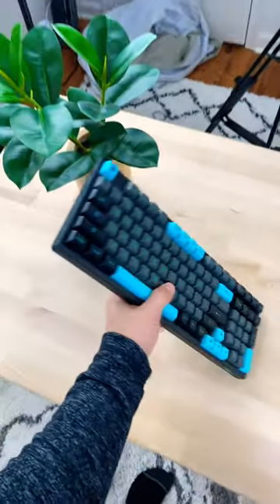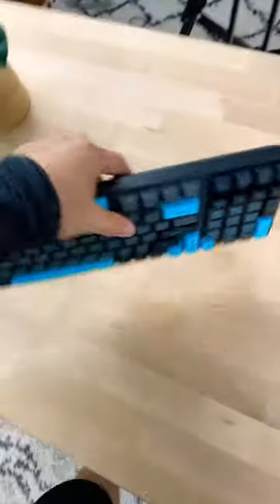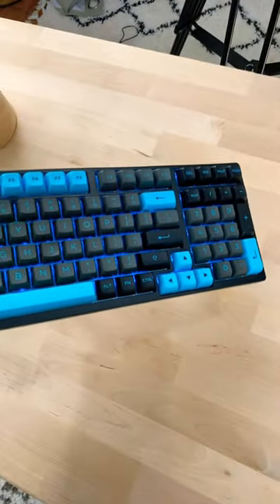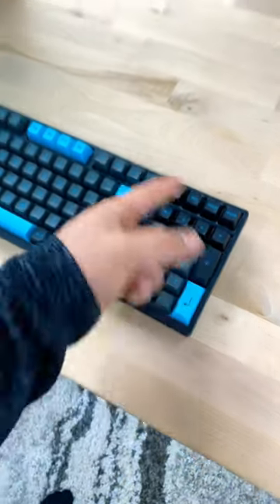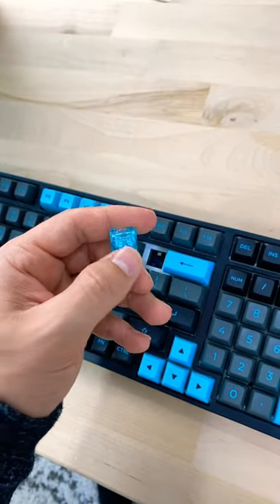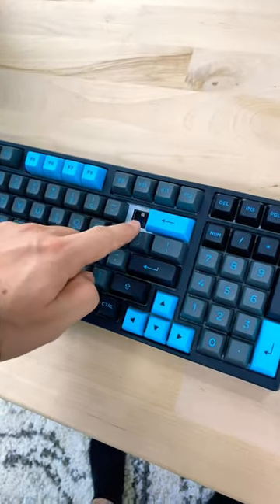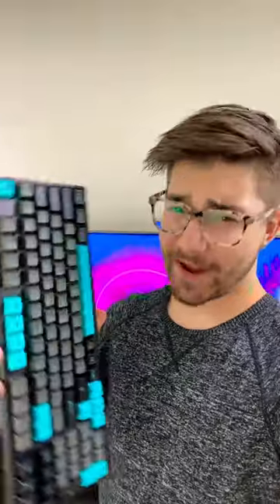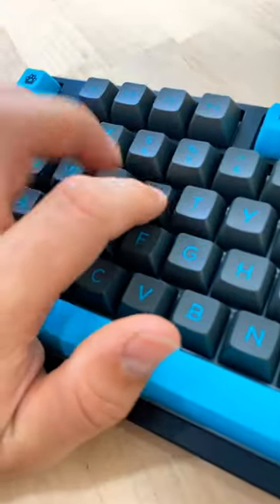5 Reasons You Should Buy the Akko 3098B!